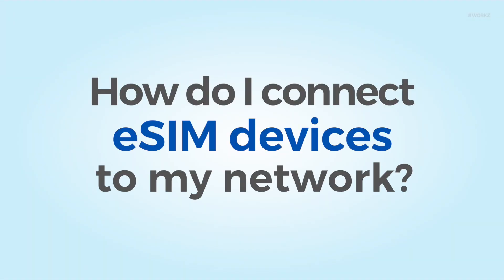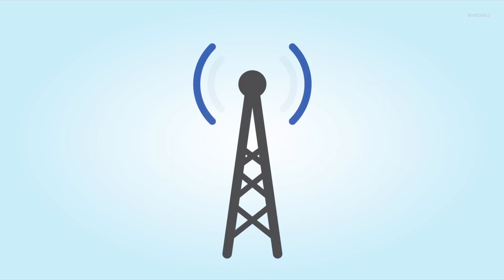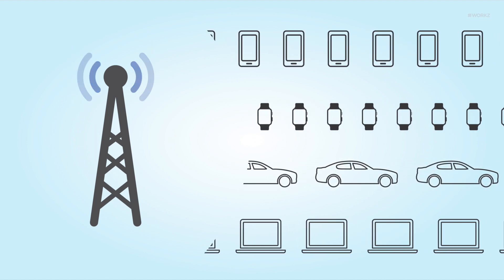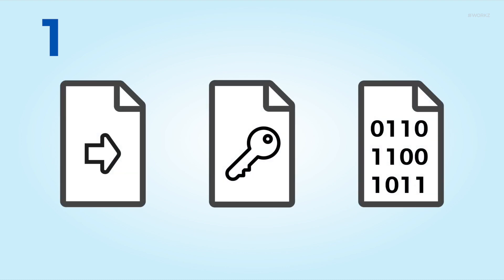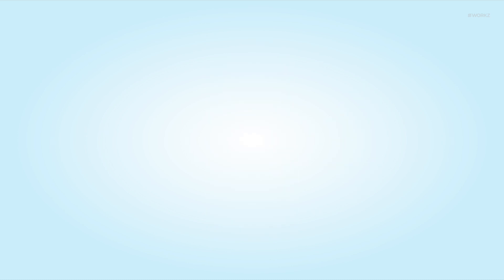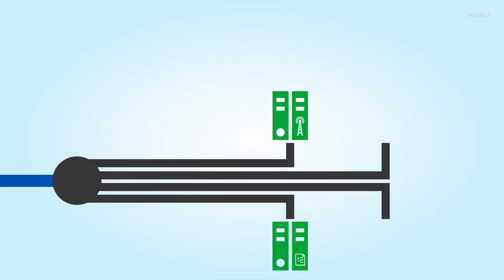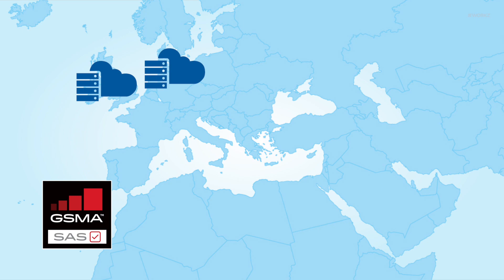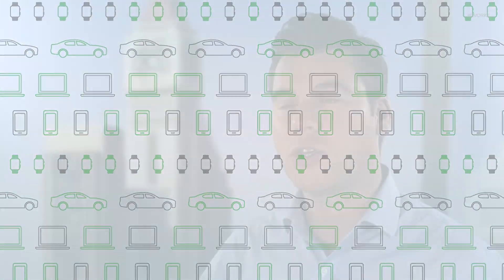How do I connect eSIM devices to my network?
It is expected that there will be over 1.4 billion connected eSIM devices by 2020 from smart phones, watches, glasses, cars and much more.
In addition, the owners of these devices represent super-high ARPU subscribers to network operators.
So what you’re probably wondering right now is…

How to connect eSIM devices to your network

So, how can I connect eSIM devices?

Luan Reineck, Regional Sales Manager

To offer connectivity to all consumer devices with GSMA-compliant eSIMs, you will need eSIM profiles for provisioning.  For us to create these we simply need operator input files, transports keys and profile data as we would for a traditional SIM.

How does Workz help?

We provide a Remote SIM Provisioning solution, or “RSP”, that enables operators to connect their customer with growing number of eSIM devices. We provide eSIM profile development and testing, cloud hosting platform and QR codes for subscriber activation.

How do I go live?

Going live is a three-step process:

Step 1: To start, we will need the operator input files, transport keys and profile data. We can then generate output files, profiles and QR codes for you to test.

Step 2: Following your testing and approval we will require final input files to generate live profiles.  We will also provide QR codes for each profile to support subscriber activation.

And Step 3: Go live, you’re ready to offer subscribers eSIM connectivity.

We can get you ready and able to connect eSIM devices in as little as 2-4 weeks.  We can also provide enhanced integration but would recommend this as a phase two implementation.

What are my hosting options?

We provide a GSMA SAS-Subscription Management-certified cloud solution with hosting options in London. Hosting options in Amsterdam and Dubai will shortly become available.

Why should I choose Workz?

The solution we offer is uncomplicated and transparent. We offer the fastest to market implementation, with no large setup costs, equipment or other CAPEX expenses required.  Billing is done monthly and is based on the number of active profiles in that period, so you only pay for what you use!

Connect eSIM devices to your network now